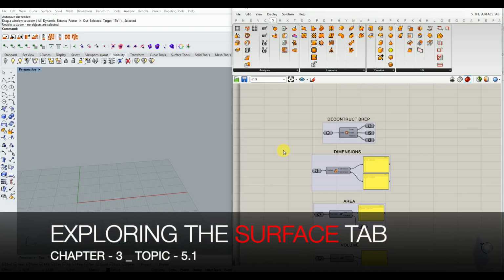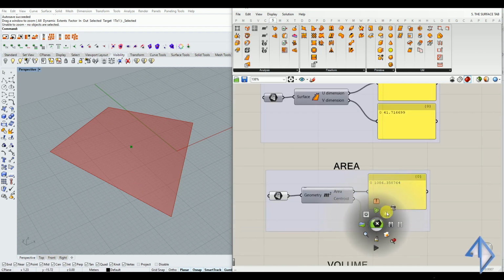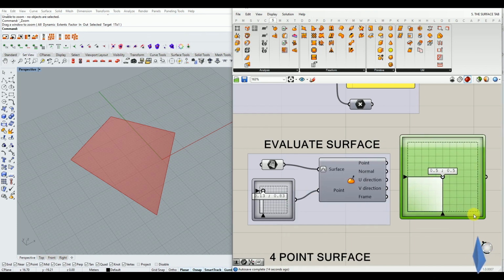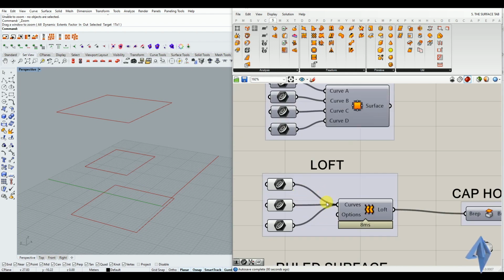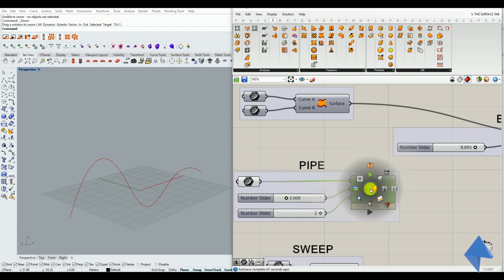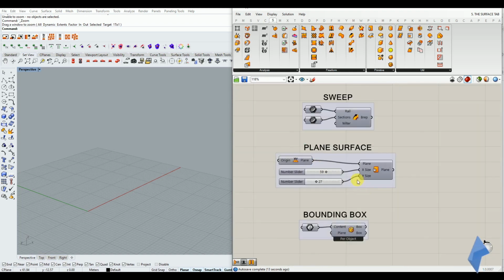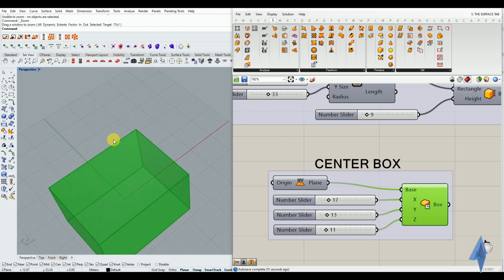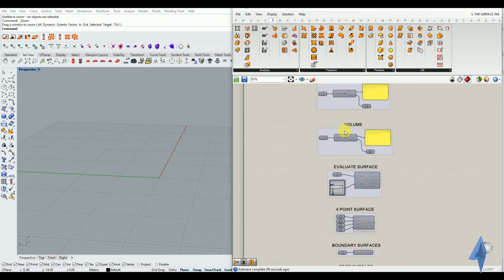EXPLORING THE SURFACE TAB - PART 1 IN GRASSHOPPER 3D FOR ARCHITECTURE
Dive into the transformative realm of parametric design with our latest tutorial: "Exploring the Surface Tab - Part 1 in Grasshopper 3D." Join us as we unravel the potential within Grasshopper's Surface Tab, providing architects and designers with the foundational tools to craft dynamic and intricate surfaces.

From basic operations to the creation of complex forms, this tutorial is your gateway to mastering the Surface Tab's capabilities. Elevate your parametric design skills and embark on a journey of creating visually stunning and structurally innovative architectural elements.